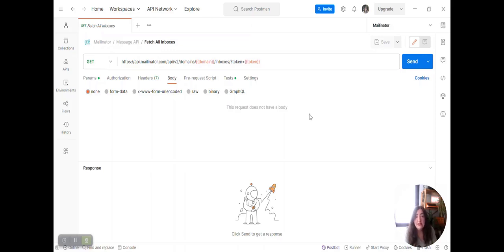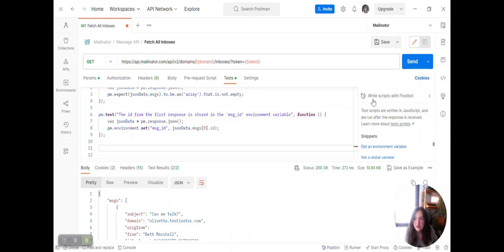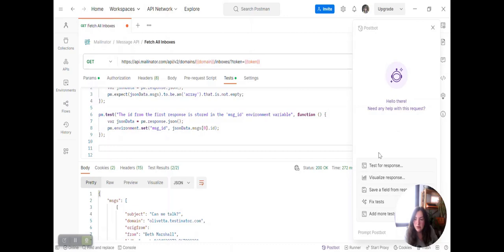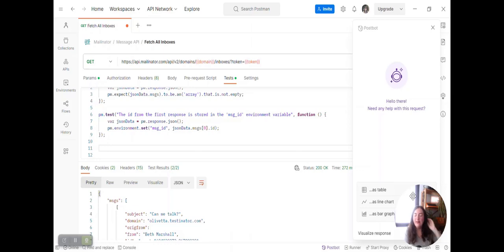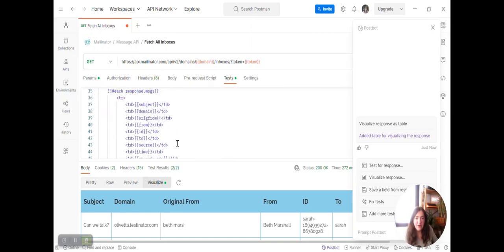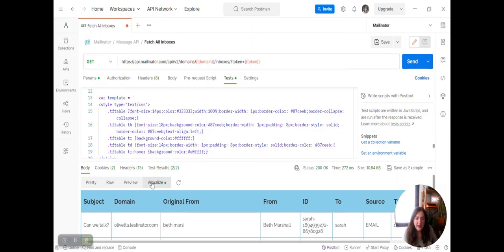Postman Visualizer Postbot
How to use Postman Postbot in the Mailinator API to create a table to visualize your response data.